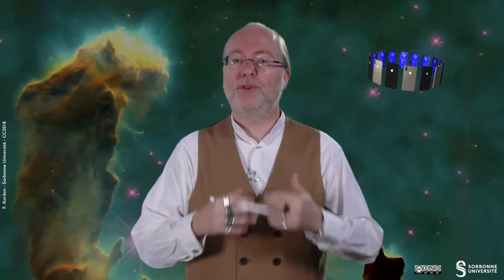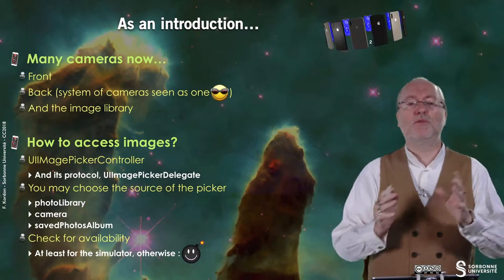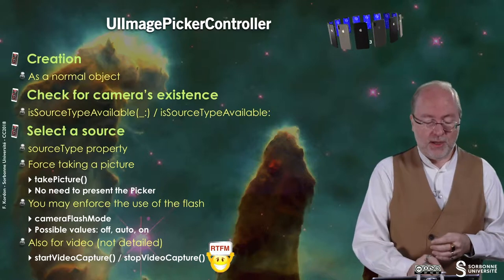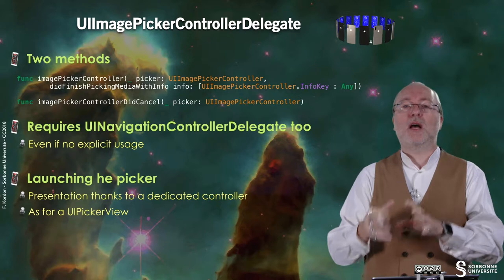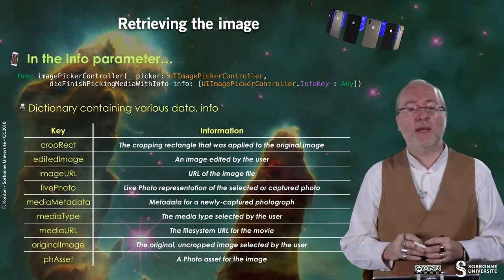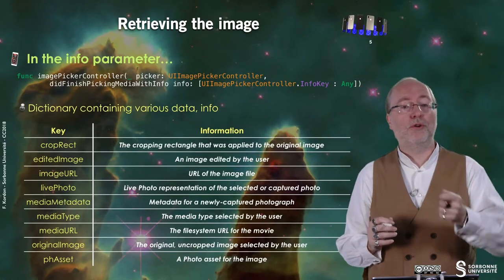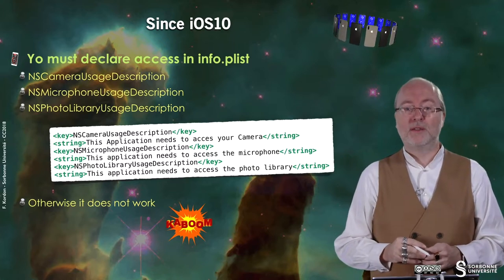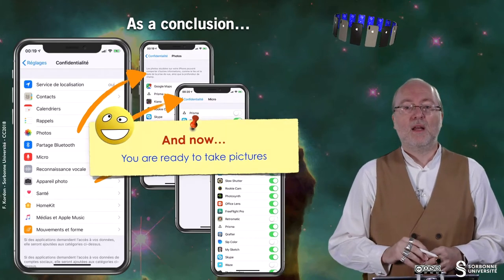097 — Cameras & the image library